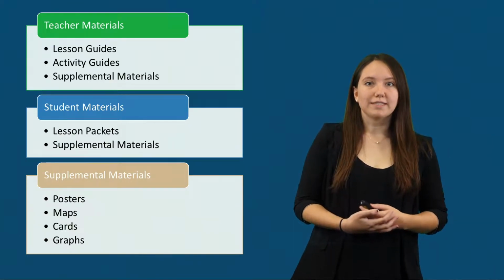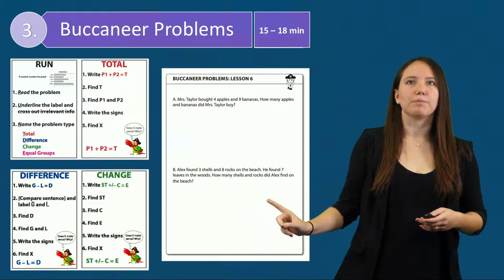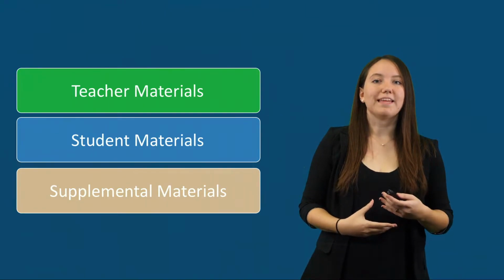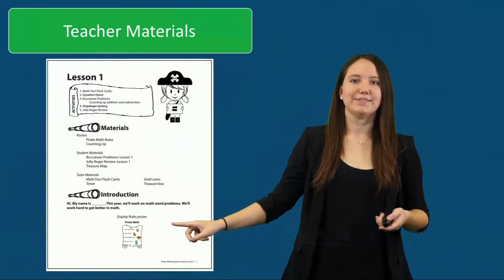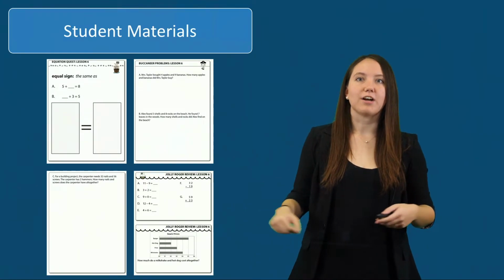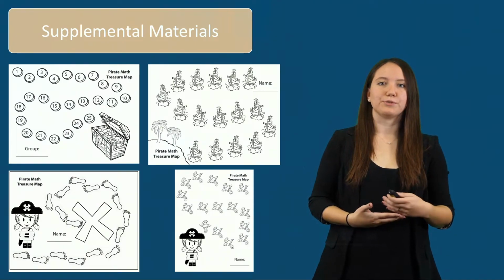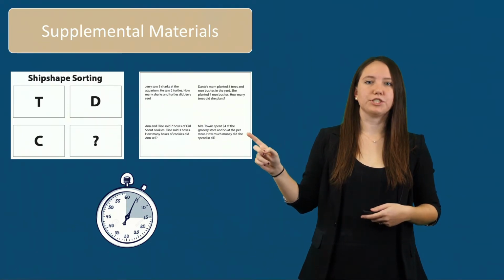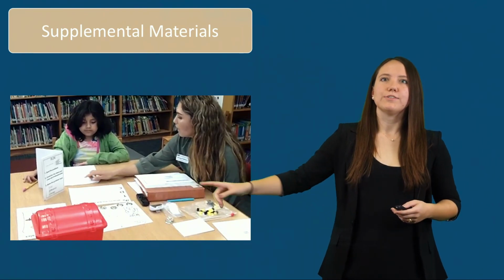Manual Introduction: Individual Word-Problem Intervention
Manual Introduction: Individual Word-Problem Intervention with Total, Difference, and Change Schemas.

In this video, we review the manual, materials, and recommended set up for Pirate Math Equation Quest: Individual Word-Problem Intervention with Total, Difference, and Change Schemas.